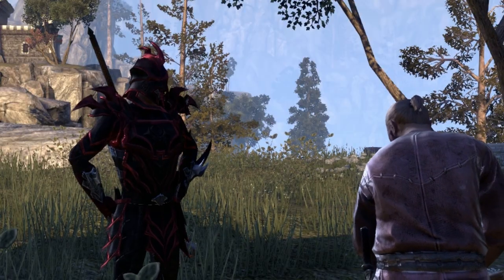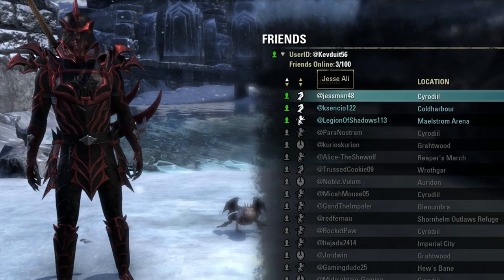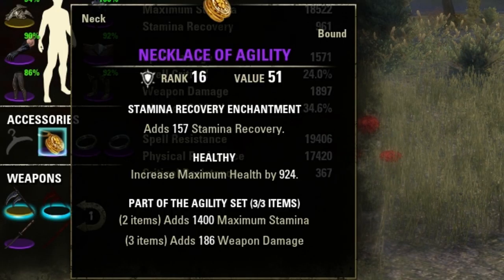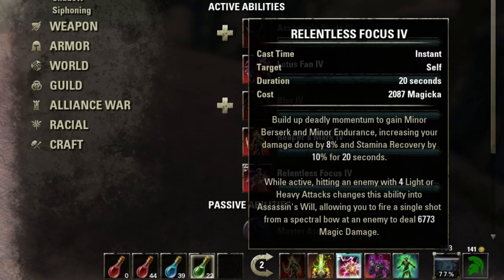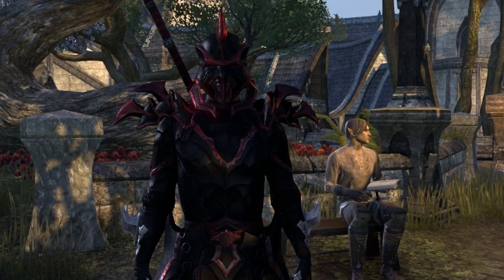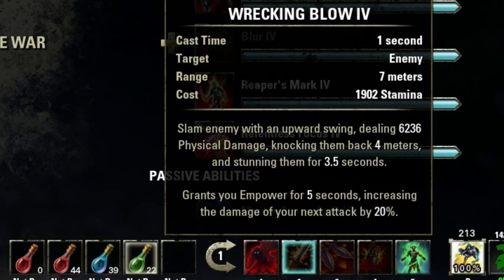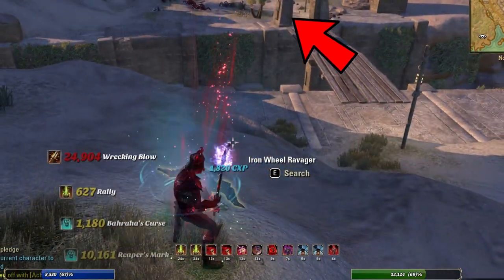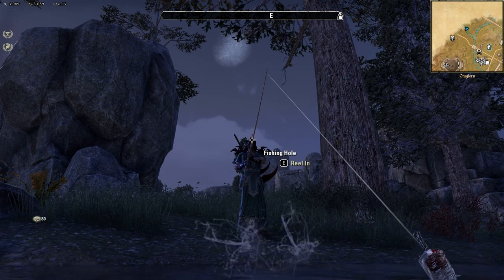The Brutal Smorgasbord Assassin - PVE Stamina Nightblade DPS Build (Elder Scrolls Online DPS Build)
Wow. I can't believe we're actually here again, discussing my Stamina Nightblade DPS build... but hey, at least THIS time I have a build worthy of ACTUAL Destruction!

ATTRIBUTE POINTS:
Magicka - 5
Health - 14
Stamina - 45

My Gaming Setup:
-Asus ROG New Laptop Thingy that plays ESO like a dream
-22” Samsung Sync Master T220 Monitor
-Playstation Display 24” Gaming Screen
-2X BenQ RL2455HM 24-inch LED 1ms Gaming Console Monitor
-Razer Death Stalker Keyboard (With BEAUTIFUL Green buttons!)
-AMD Radeon R9 290x Tri-clocked edition
-2TB Hard drive (500MB of Solid State)
-TR2 700 WATT Gaming Power Supply
-A Cool light up power button on my computer that shines
-A REALLY cruddy pair of speakers that I NEVER use
-I7 – 4770k Processor – 12 cores
-4.0 Ghz – 4.3 Ghz overclocked
-16 GB of Ram
-Blue Yeti Microphone w/ Pop Filter
-Wacom Cintiq 13HD Drawing Graphics Tablet
-Green Razer Kraken Pro Headset
-A Fancy Coffee maker I got at a thrift store!
-Roxio Game Capture Pro HD
-Lots of cords that I never use, but you know, they might come in handy ONE day.